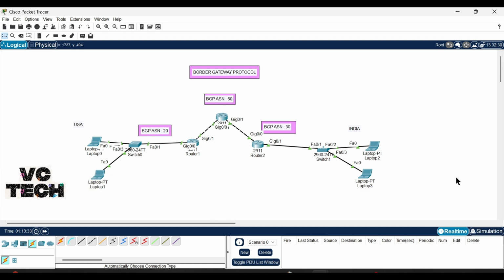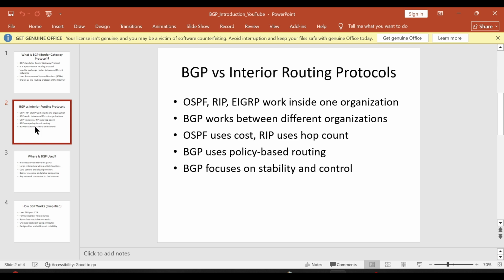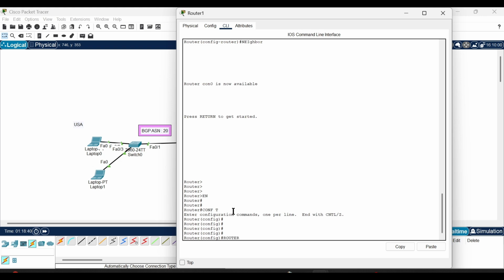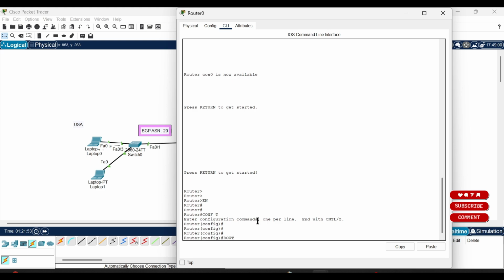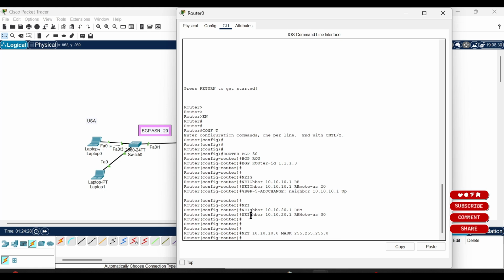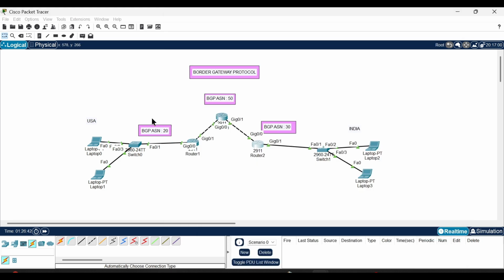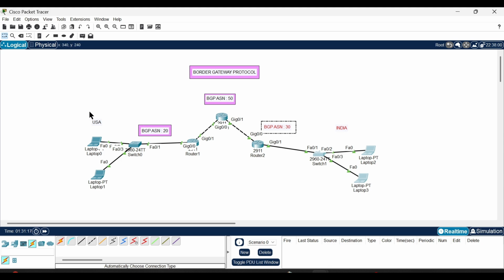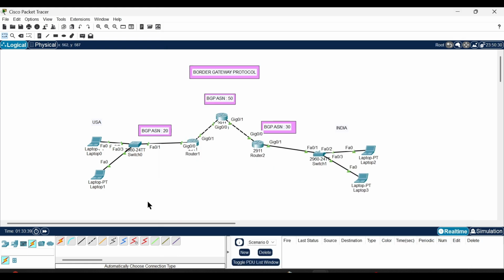What Is BGP? | Border Gateway Protocol Explained Simply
Have you ever wondered how the internet connects networks across different countries and ISPs?

In this video, we break down BGP (Border Gateway Protocol) in the simplest way possible. You’ll learn what BGP is, how it works, how it’s different from OSPF and RIP, and why it’s called the routing protocol of the Internet.

This video is perfect for:

Networking beginners

Students studying CCNA / CCNP

Anyone curious about how global networks communicate